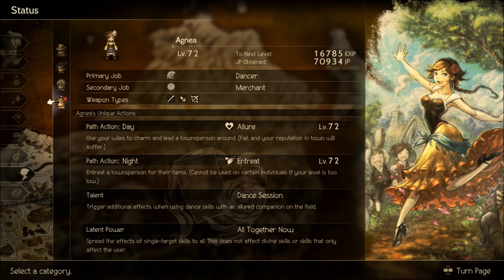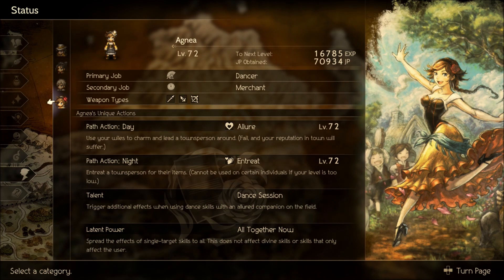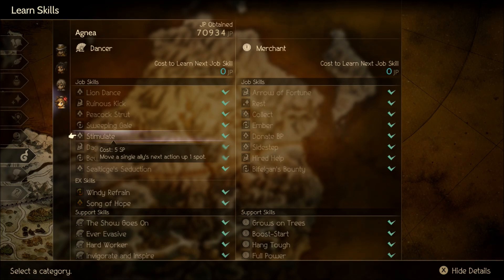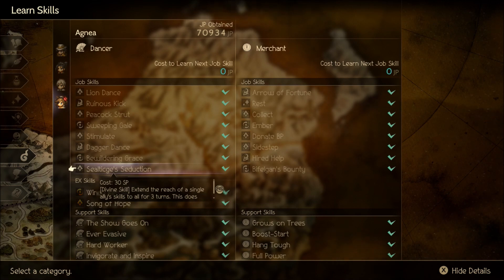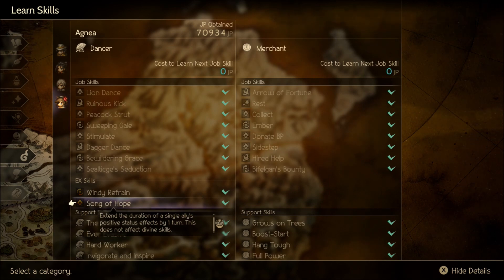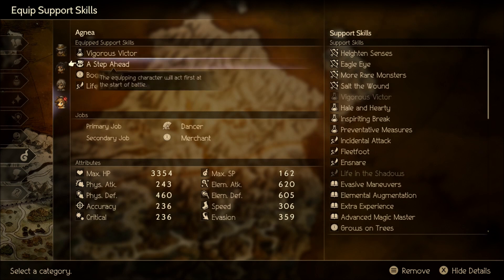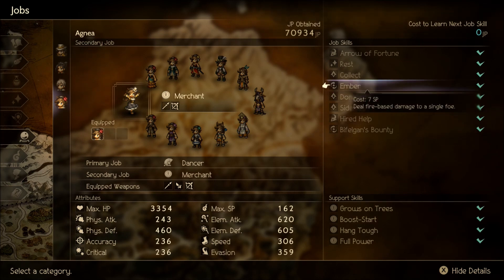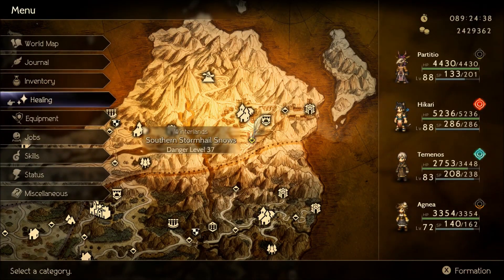Octopath Traveler 2 Agnea Character Guide